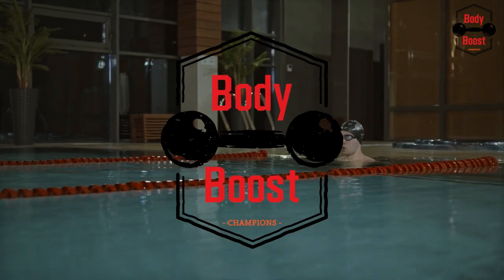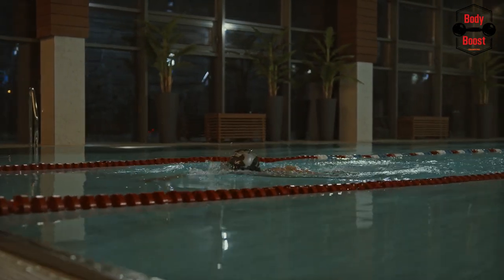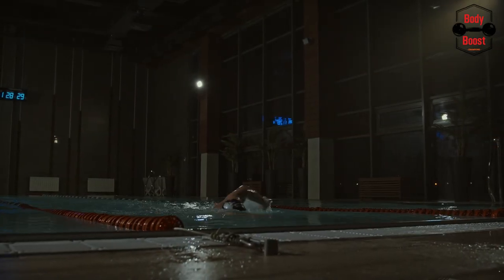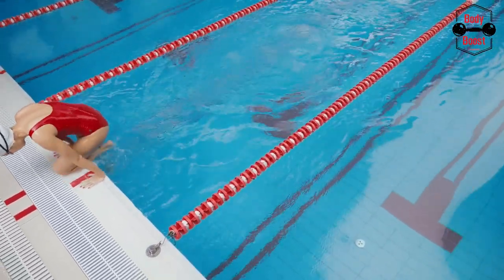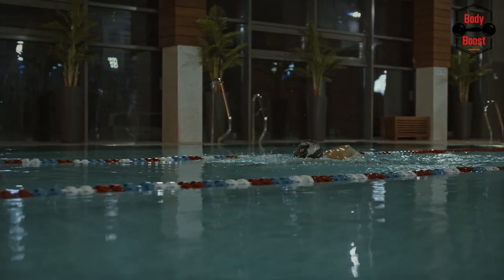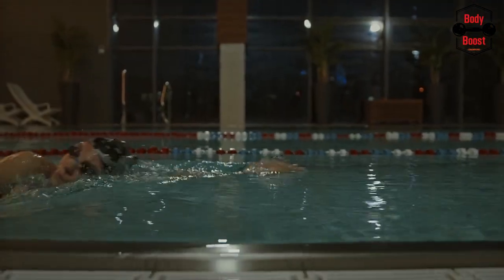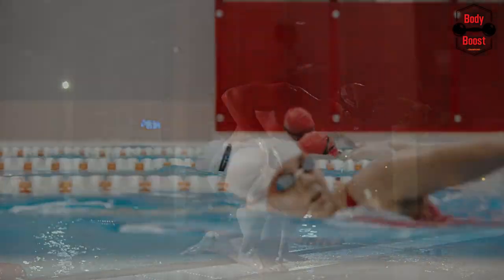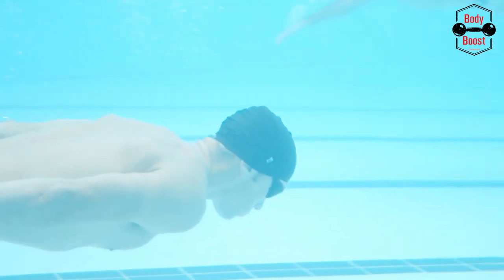How To Enhanced Strength & Speed Training for Swimming, Swimming benefit@bodyboost01​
Enhanced Strength & Speed Training for Swimming

Anybody entering the swimming competition must first complete speed training for swimmers. While there are numerous swimming routines that increase speed, the MASS SUIT incorporates resistance into the mix and helps increase a swimmer's strength and muscular endurance at the same time. According to recent studies, the mass suit has increased the majority of athletes' workout efficiency by 73%, and you do not want to fall behind.

1 . Sprint Training .

You should concentrate on doing brief yet hard sets between 50 and 100 meters throughout your training for sprints. The key factor in determining the race winner is getting off to a strong start. For instance, in a freestyle race, a strong start contributes around 25–30%. To guarantee you get the optimum push off, you must workout frequently.
To drive off with a hard push, always start with the strongest leg behind and one in front. You must keep an eye on your response time and flying within this category. In the underwater phase, your speed will increase if you push off the block well and produce more force. This workout teaches your body to generate its greatest speed and power at the beginning.
Swimmers that participate in sprint training are forced to push themselves. To scale yourself further higher, you can increase the resistance a little. A swimmer's ability to move quickly is increased by wearing a mass suit throughout the submerged phase and when pushing off. You'll be prepared for the forthcoming tournament if you perform this exercise five times each day.

2 . Perfect your Strokes and Diving .

Throughout the dive and until you reach the finish line, it is evident that you require explosive force. In the past, the majority of swimmers chose to work out in the gym, but that has grown more expensive and time-consuming. In order to avoid getting caught up in the moment, keep in mind that the competition is still a few months away.
I would advise doing muscular endurance workouts that help you improve your strokes at the same time. In order to improve your performance, you should ideally practice your strokes three to four times a week in addition to your swimming sessions. Your workouts will be more challenging if you wear a MASS SUIT, which will also help you grow strength and power. You'll find that your strokes are now more forceful and effective.

3 . Practice Dolphin Kicks .

In a rapid freestyle, the dolphin kick seems more evident to swimmers, yet it has a technique that saves time. Never undervalue a dolphin kick since it really contributes to your swimming speed. Regular kick sets help you build your muscles, which in turn increases your speed and helps you produce a powerful kick. The majority of the kick-strengthening workouts will take place in the pool. Your workouts will be more challenging with a MASS Suit, which will also aid to develop your quadriceps and hip flexors.

Conclusion .

There is no denying that the majority of individuals can swim, but only a select few are proficient. The MASS Suit is undoubtedly a good time during your swimming workouts. It is made with soft straps and a texture that provides a wide range of adjustment to match various body shapes. The added resistance it provides also aids in calorie burning, keeping your body in shape. Improper speed training for swimmers can cause muscular spasms and soreness during workouts. You are shielded from this kind of suffering by the MASS Suit, which increases resistance in a more natural manner. You may greatly increase your swimming speed with the appropriate equipment and technique.